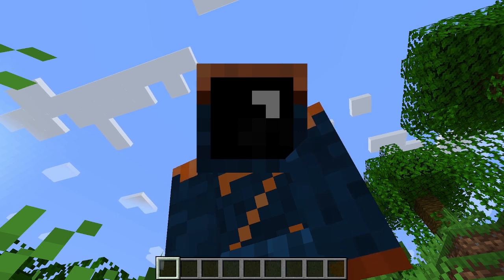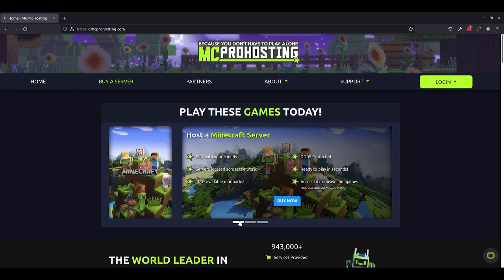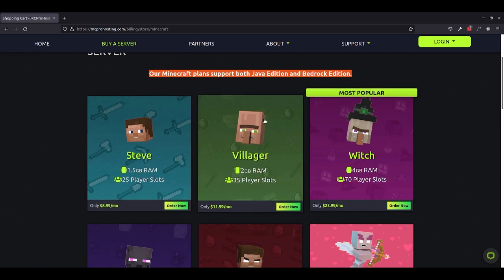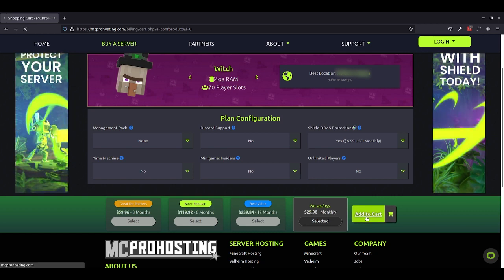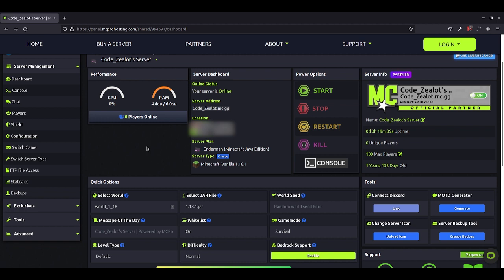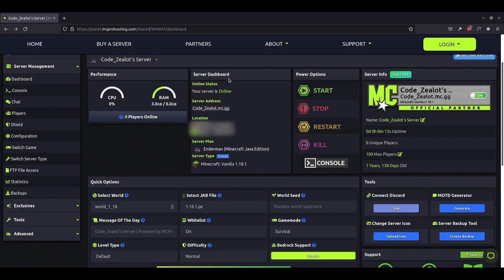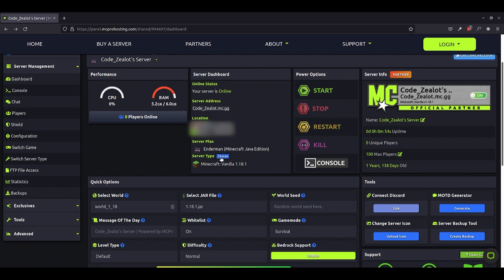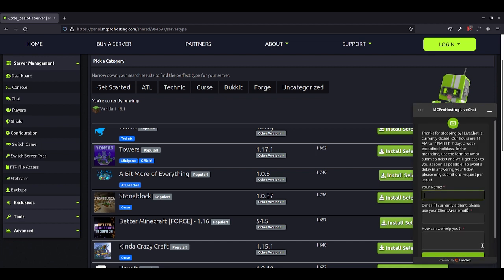How to host your own Minecraft Server! | Bedrock or Java Edition Guide | 20% off Promo Code!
In today's video, we learn how to setup our very own Minecraft server for either Bedrock Edition or Java Edition through MCProhosting!

Server Hosting - MCProHosting Get 20% OFF any plan! Code: CodeZealot